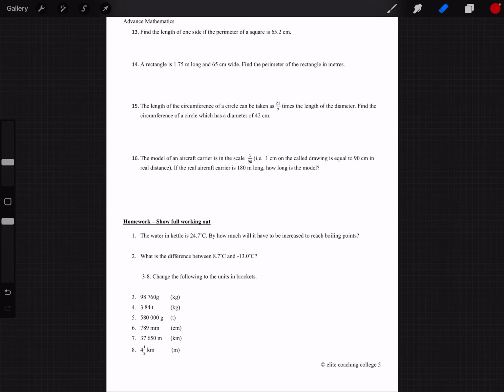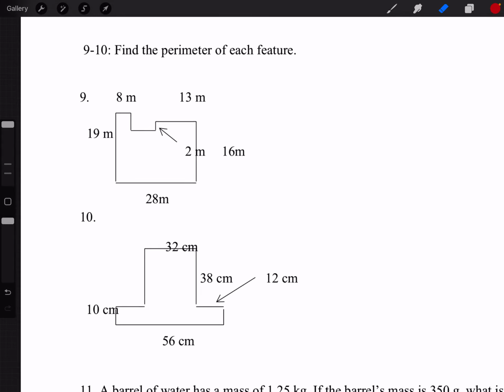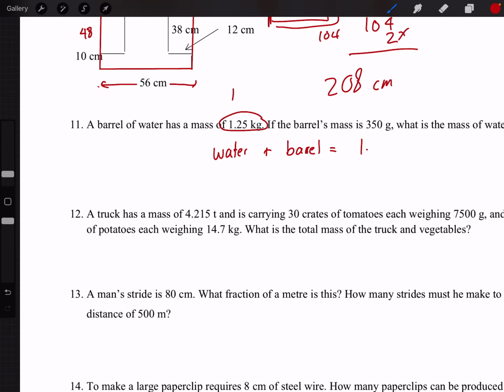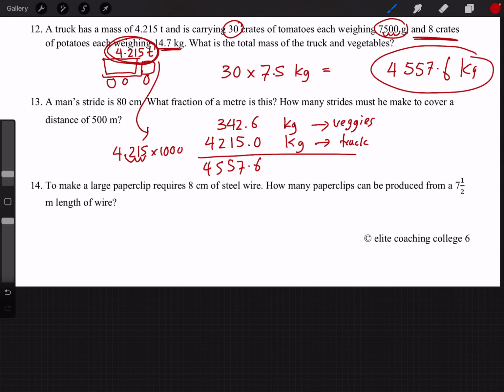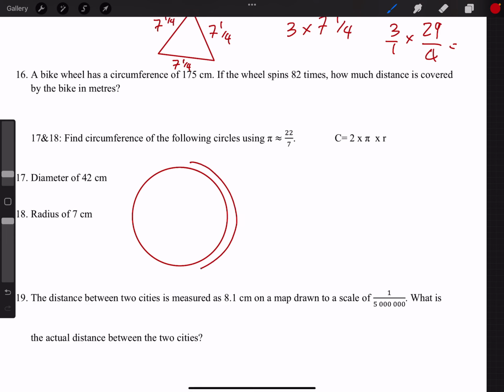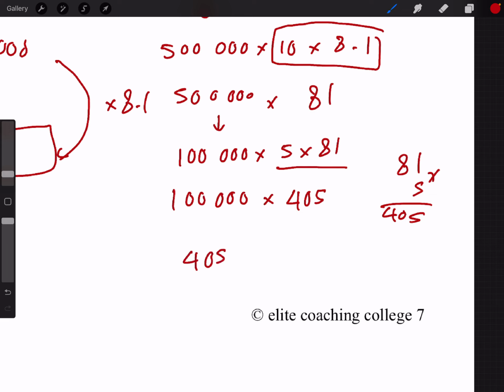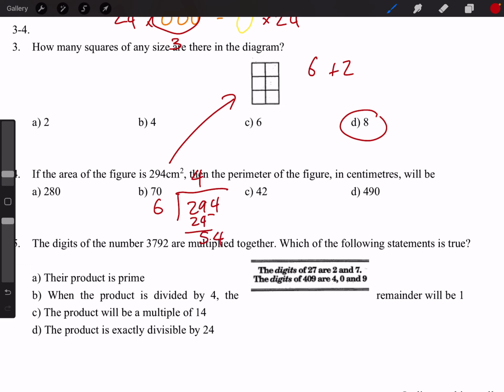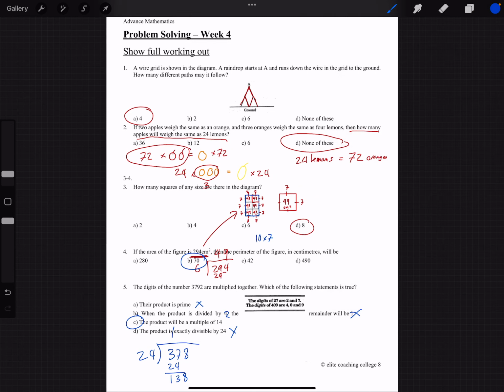2024 - Year 6 - Term 1 - Week 4